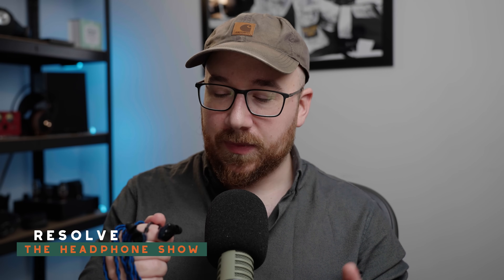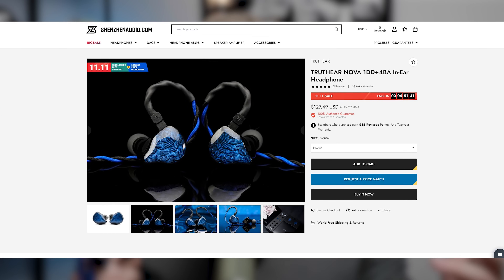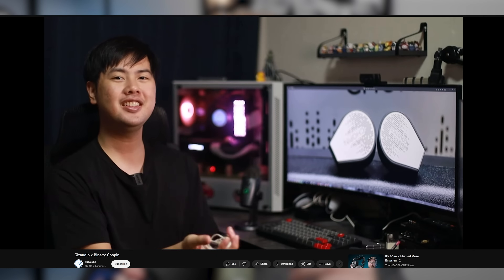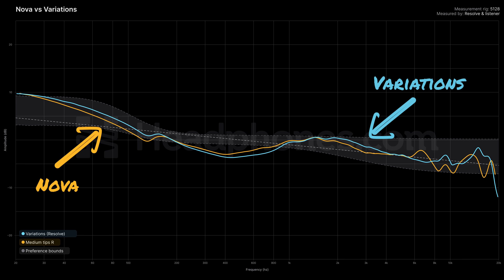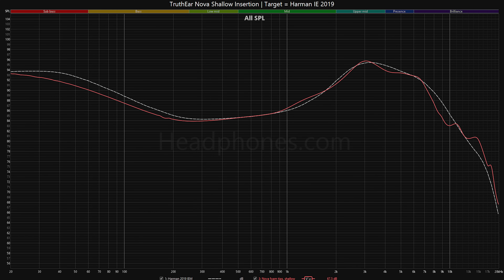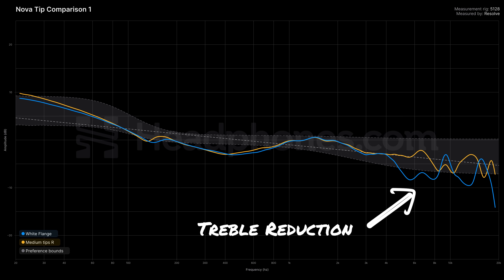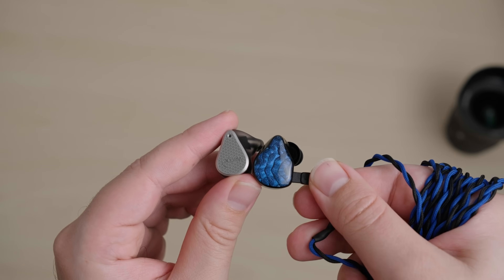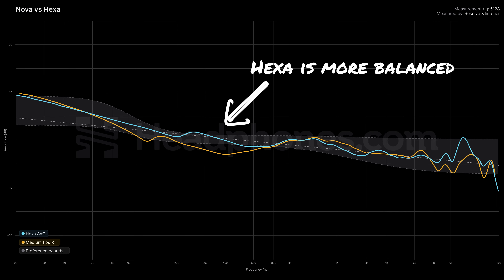TruthEar Nova - Moondrop Variations on a budget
00:00 - Intro
00:38 - What is the TruthEar Nova?
01:22 - Sound Quality
04:12 - The sad reality of IEMs
05:13 - Conclusion